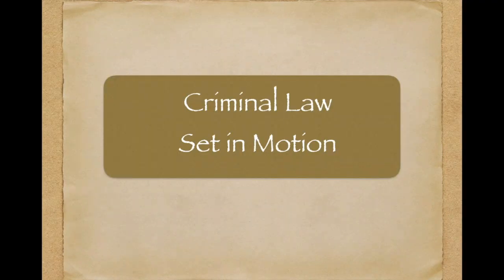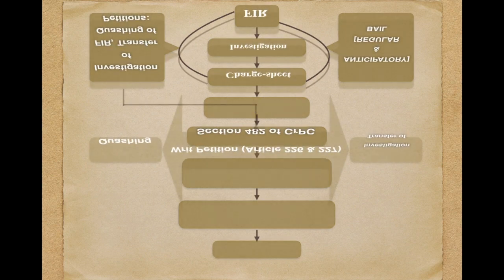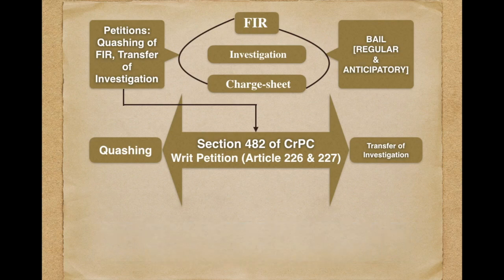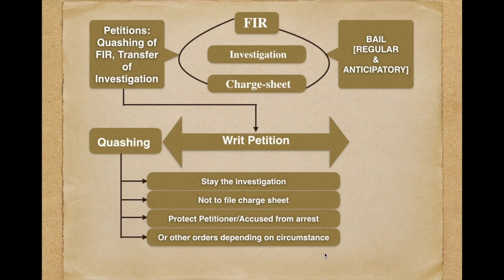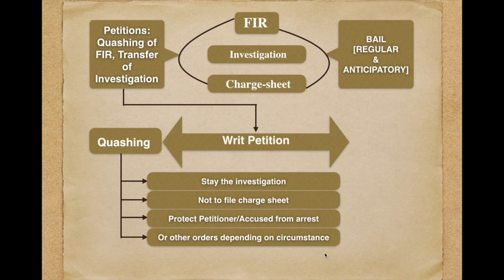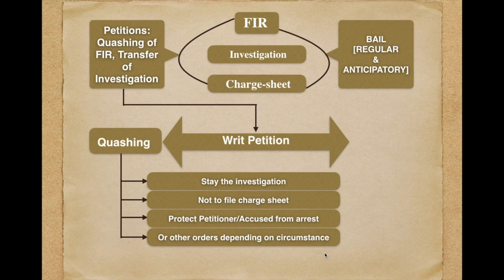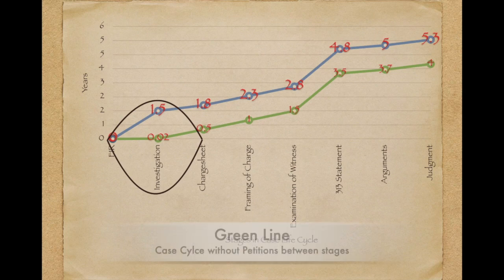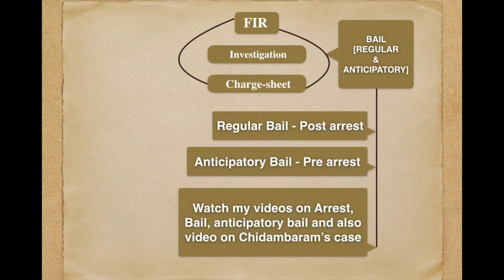Criminal Case life cycle 2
This is the second part in the series of videos on criminal case life cycle. In this video what could be the possible litigations in between registration of FIR and filing of Charge Sheet is discussed.